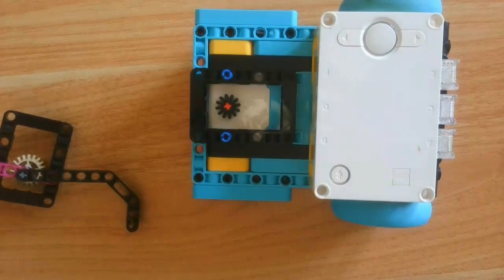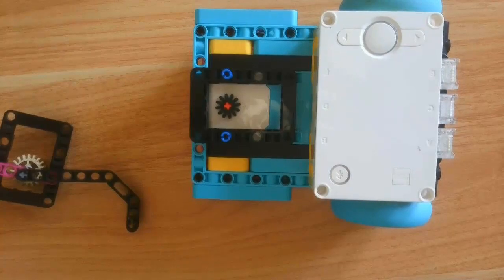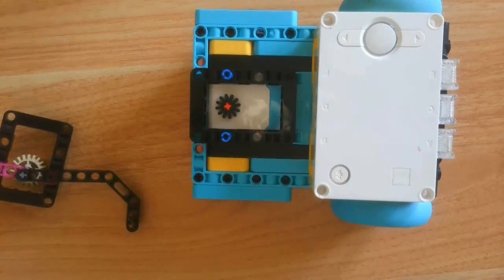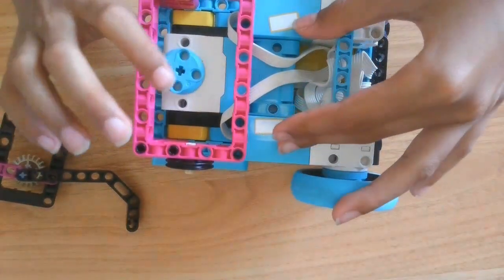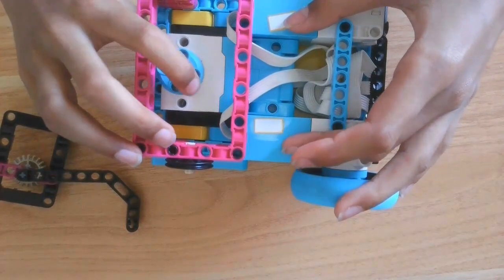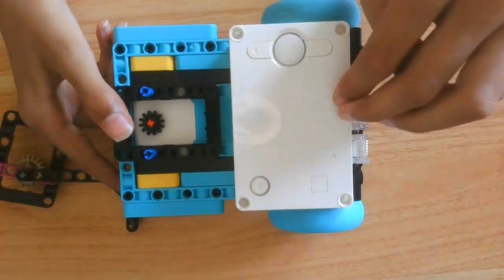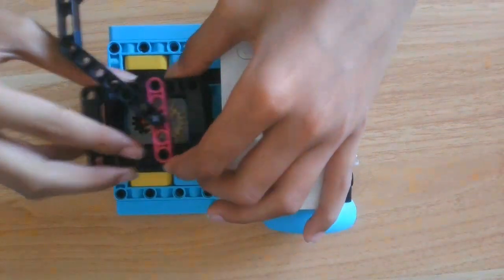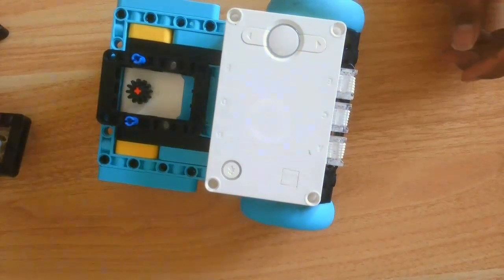Day Thirteen - Robot and Attachment Design for FLL Submerged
Today is Day 13 out of 15 of building a robot and attachments using the SPIKE PRIME base kit, set number 45678.